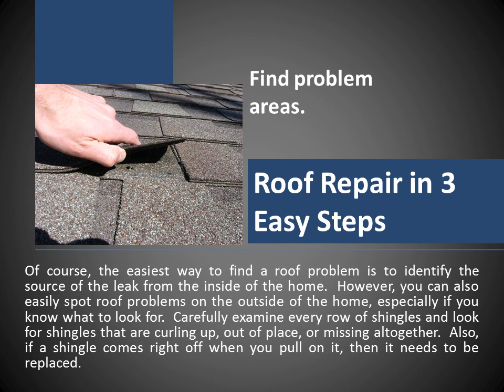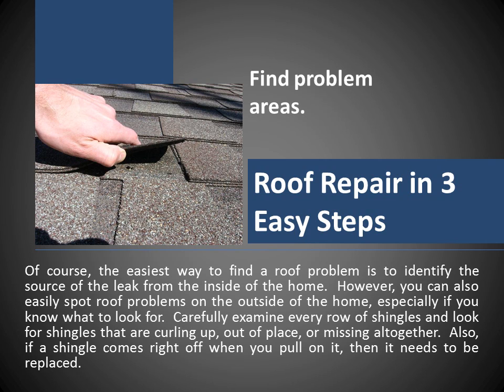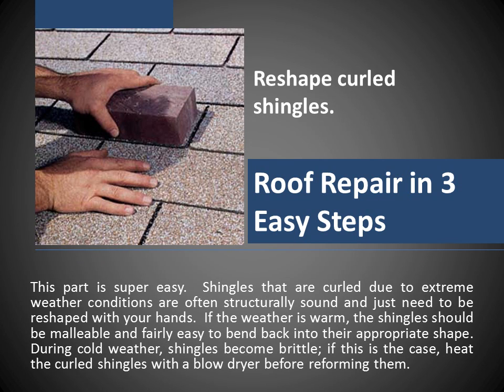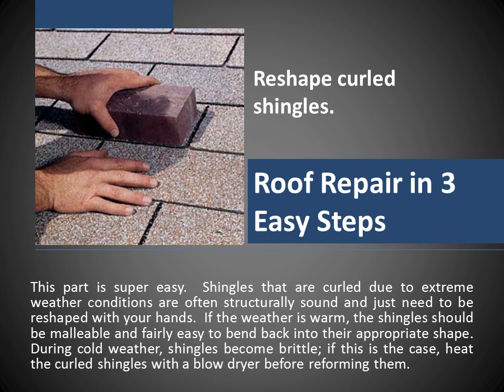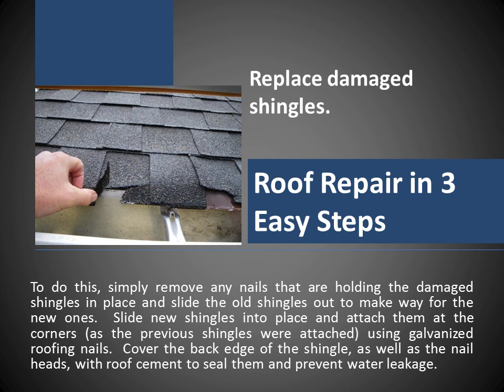Daytona Beach Roofer - Daytona Beach Roof Repair in 3 Easy Steps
Roof Repair in 3 Easy Steps

Find problem areas.

Of course, the easiest way to find a roof problem is to identify the source of the leak from the inside of the home.  However, you can also easily spot roof problems on the outside of the home, especially if you know what to look for.  Carefully examine every row of shingles and look for shingles that are curling up, out of place, or missing altogether.  Also, if a shingle comes right off when you pull on it, then it needs to be replaced.

Reshape curled shingles.

This part is super easy.  Shingles that are curled due to extreme weather conditions are often structurally sound and just need to be reshaped with your hands.  If the weather is warm, the shingles should be malleable and fairly easy to bend back into their appropriate shape.  During cold weather, shingles become brittle; if this is the case, heat the curled shingles with a blow dryer before reforming them.

Replace damaged shingles.

To do this, simply remove any nails that are holding the damaged shingles in place and slide the old shingles out to make way for the new ones.  Slide new shingles into place and attach them at the corners (as the previous shingles were attached) using galvanized roofing nails.  Cover the back edge of the shingle, as well as the nail heads, with roof cement to seal them and prevent water leakage.

There is a lot to think about when it comes to roof repair and replacement.

roof replacement
roofing contractor
shingle roofs
roof valley repair
roof designs
roof repair replacement
replace roofing
roofing repair companies
repair the roof
repair roof
roof contractors
roofing roofing
repairing leaky roof
roof replacement cost
roofing repair
leaking roof fix
Daytona beach roofing
fixing a roof
roofing in
repair a leaky roof
roof contractor
fix roof shingles
repairing a leaky roof
roof and repair
roofing repairs
roof leak fix
residential roof repair
flat roof specialist
cost of roof replacement
residential roof replacement
repairing leaking roof
tin roof repair
roof repair
fixing a leak in the roof
repair roofing
fix roof tiles
dayton a beach
repair flat roof
repair a leaking roof
roofing repair company
roofers in
repair roof leak
repairing a leaking roof
roofing services
fix leak roof
repair leak in roof
fixing roof leak
replace roofing shingles
repair roofing shingles
roof replace
roofing contractors
dayton beach
rubber roofing
rubber roof
repair roof shingle
fixing leak in roof
roofers roofing
roofing supplies
mobile home roof repair
roof restoration
repairing a roof leak
roof repairs
fix a roof
repair a roof leak
flat roof replacement
roof roofing
roofs repairs
asphalt shingles
repair a roof
roof roof
roof repair florida
roofers
camper roof repair
fixing roof
repair leaking roof
repair roofs
roof leak solutions
roofing specialists
roofing calculator
repair roof leaks
leaky roof repairs
fix roof
roof specialist
roof flashing repair
roofer repair
fixing flat roof
ceiling leak repair
leaking roof
tiles on roof
roof coatings
fix roof leak
roof replacement costs
roof leak
roof specialists